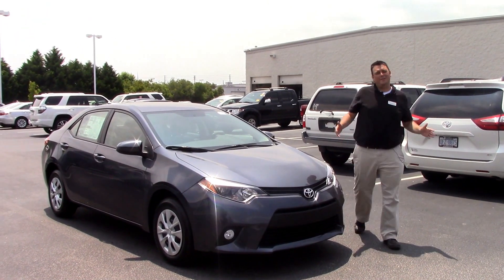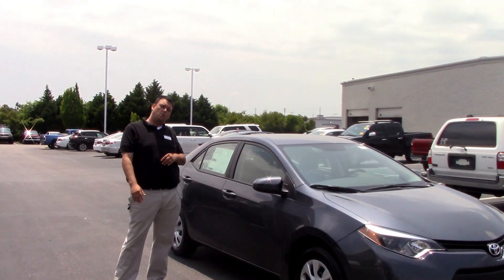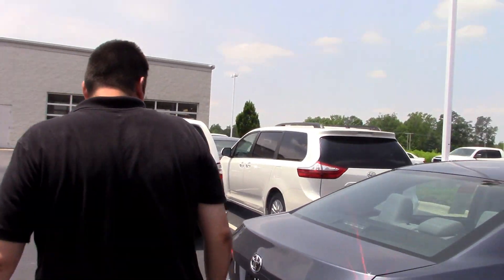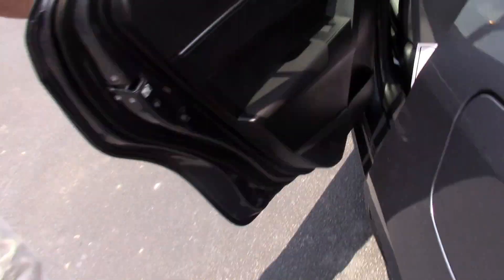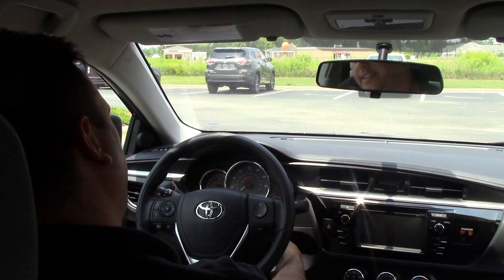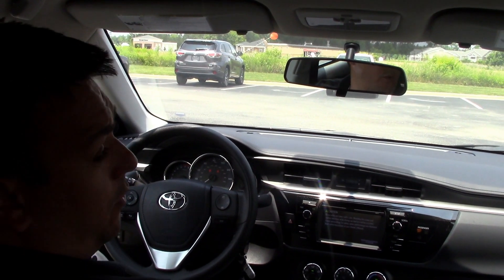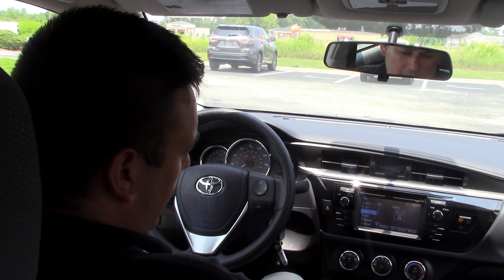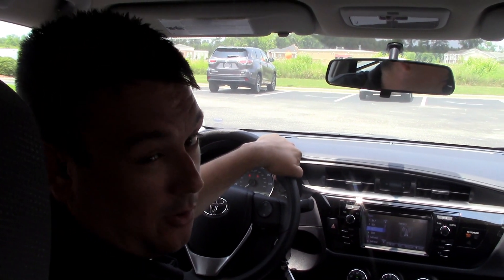2016 Toyota Corolla, Wilson NC, Walk Around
We have here a beautiful brand new Toyota Corolla L.  Come check us out here at Hubert Vester Toyota where we are the difference!

Six speakers
Antenna
Piano black trim and none
Internal button power locks ; automatic locking
Upholstery cloth
Split-folding rear seats:
Climate control
Exterior
Safety
ABS
Technical
Primary fuel type: unleaded
Power (SAE): 132 hp @ 6,000 rpm; 128 ft lb of torque @ 4,400 rpm
Transmission: automatic and floor shifter